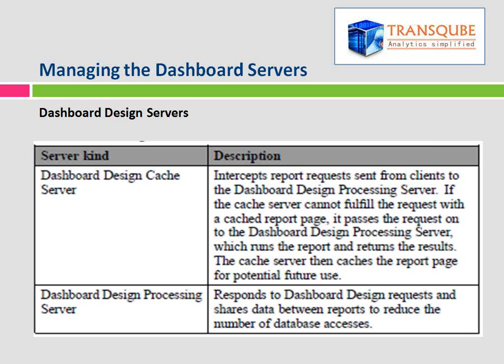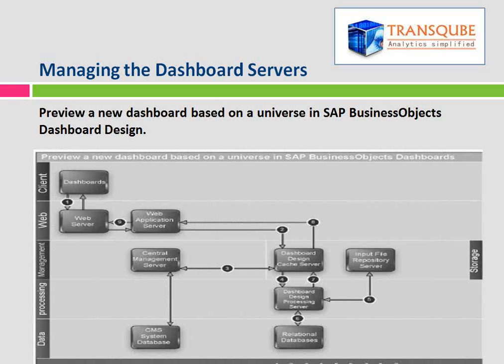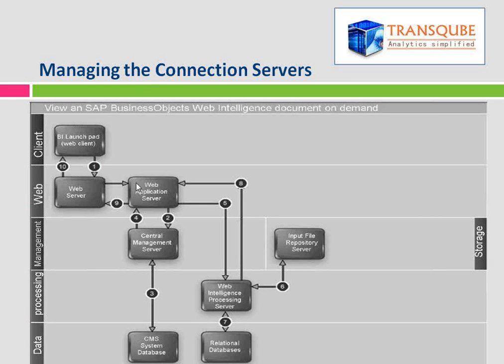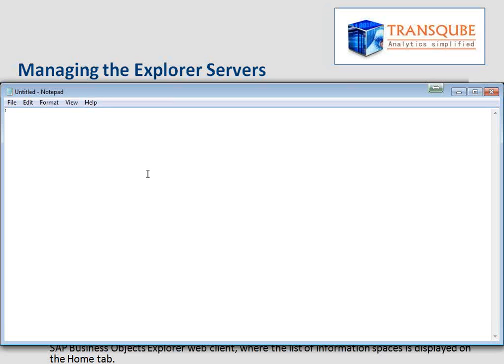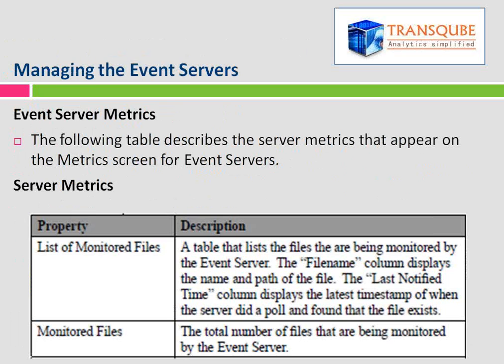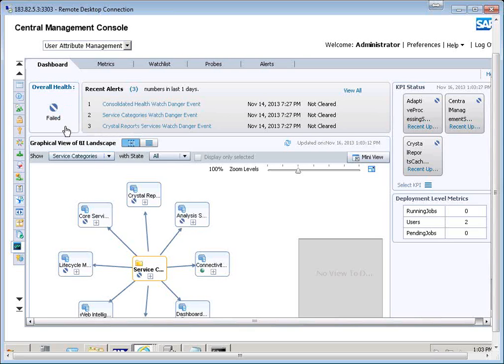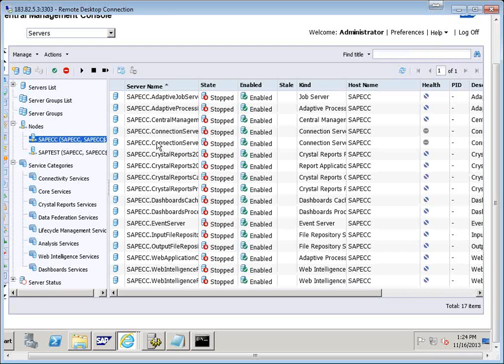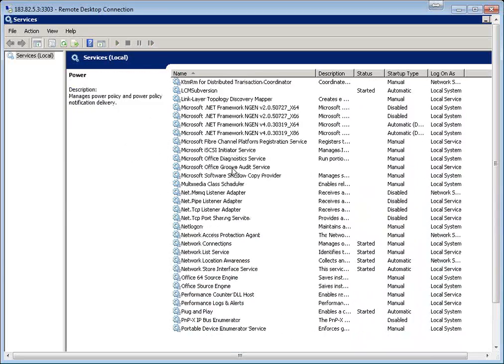SAP BOBJ Admin Training - Dashboard Servers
SAP BOBJ Dashboard Servers administration.
SAP BOBJ Administration Corporate training video by Srikanth Addagiri